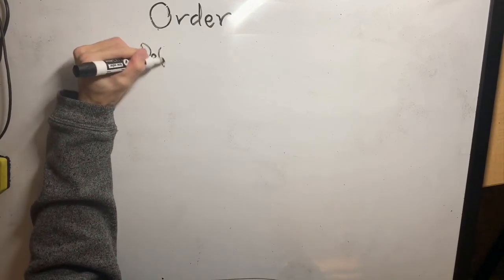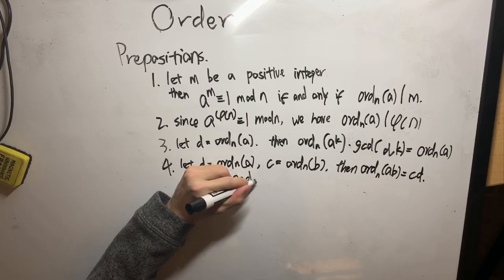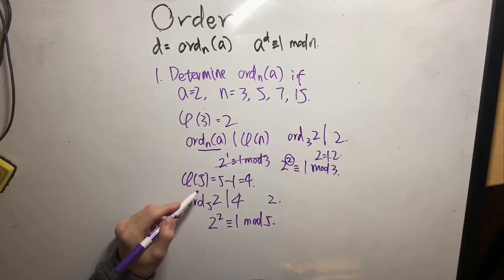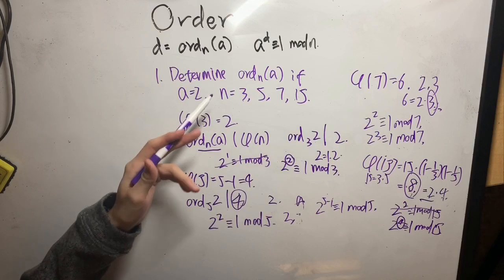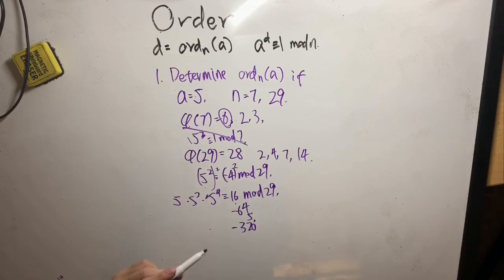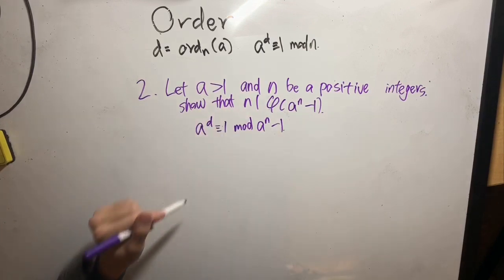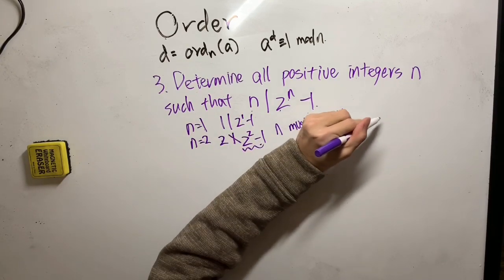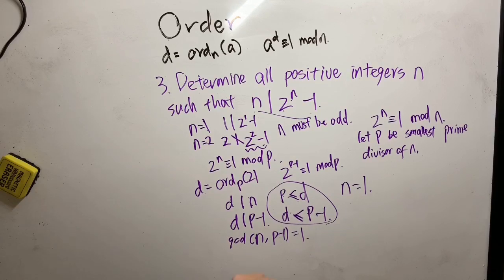NUMBER THEORY Order